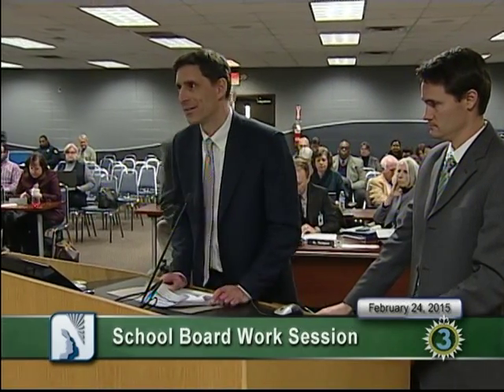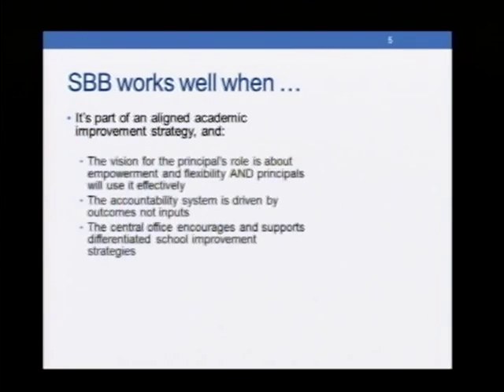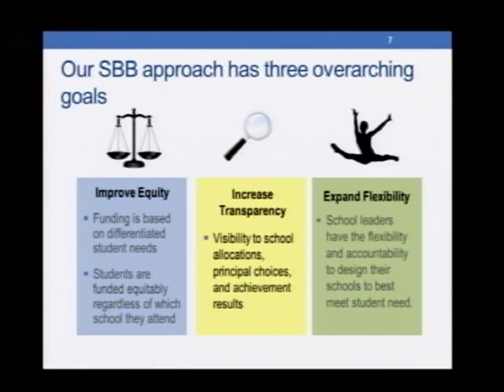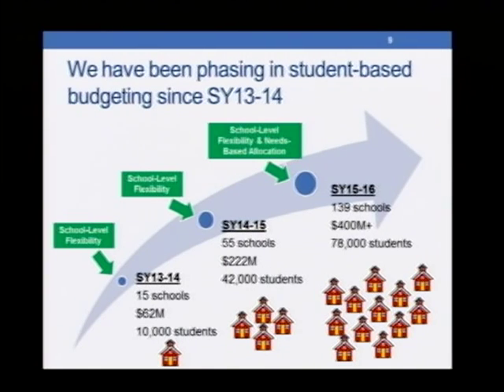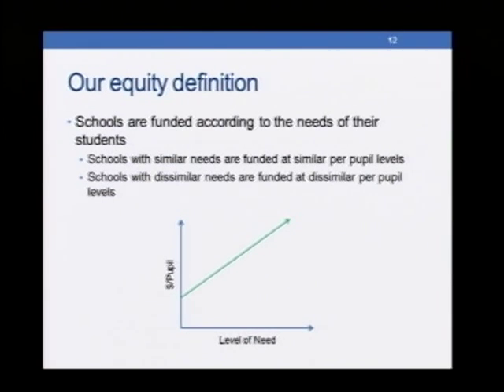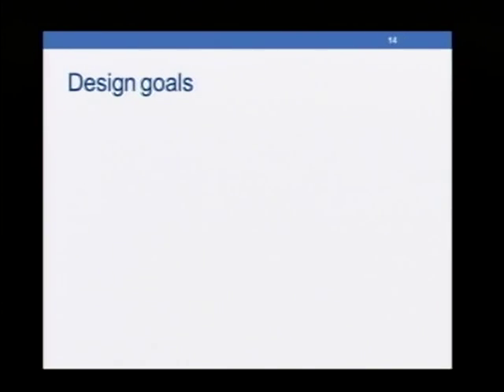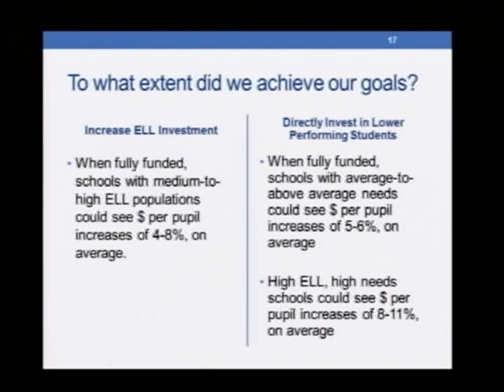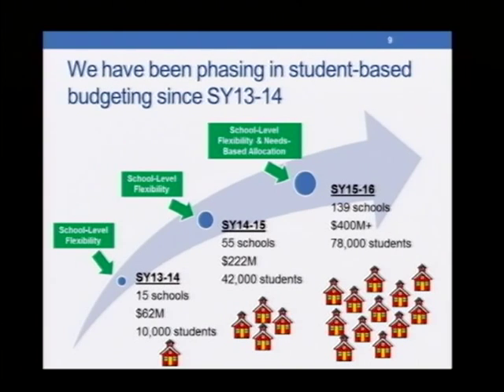02/24/15 MNPS Board Meeting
Coverage of the Metropolitan Nashville Board of Education Meeting held February 24, 2015